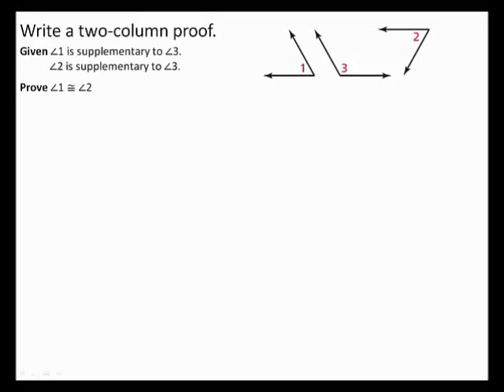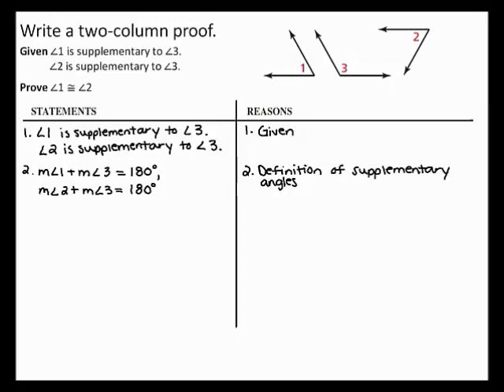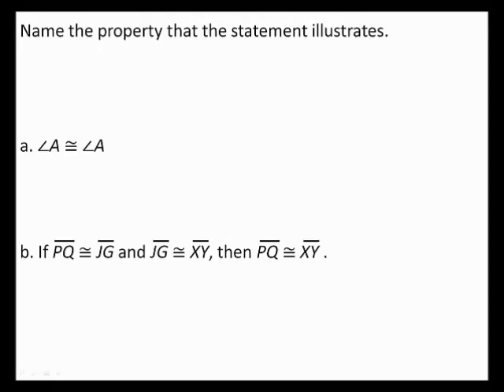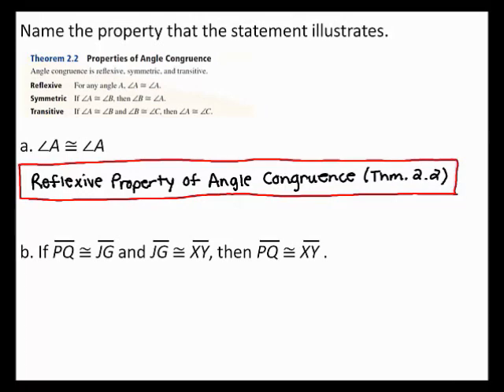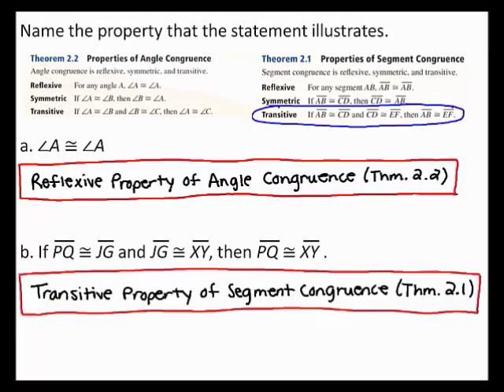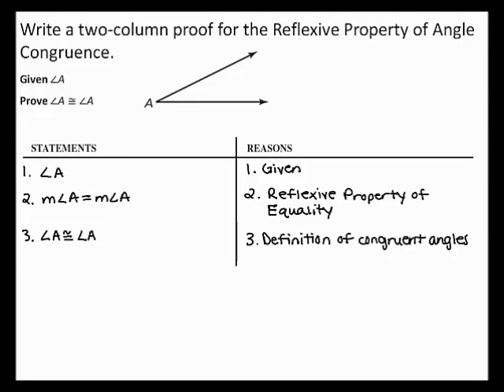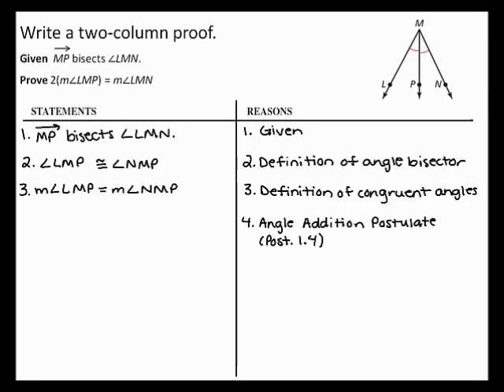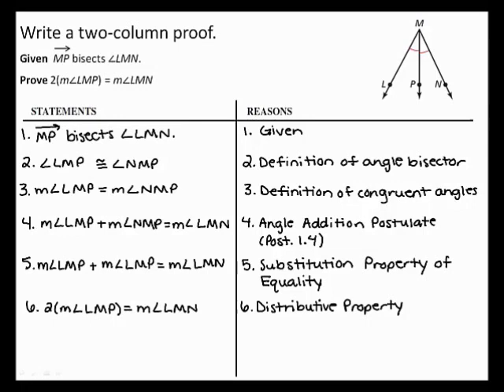Big Ideas 2.5 Proving Statements About Segments and Angles